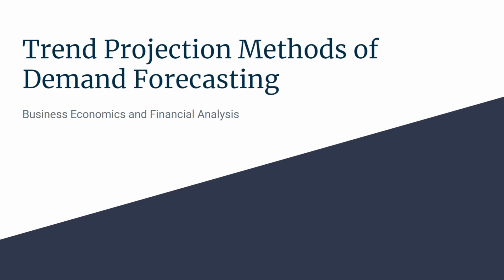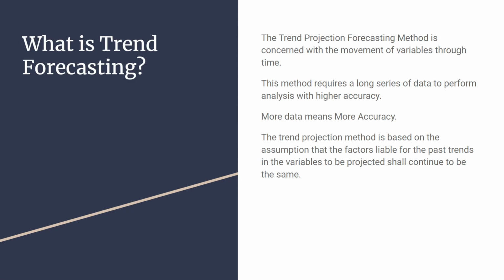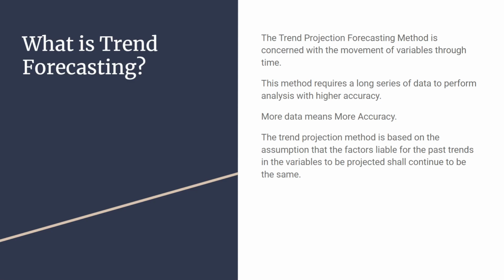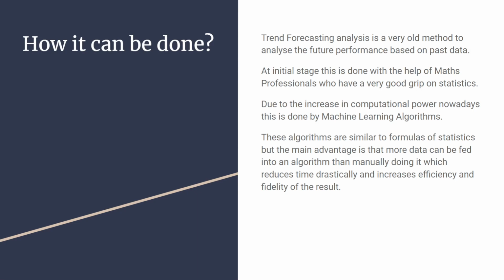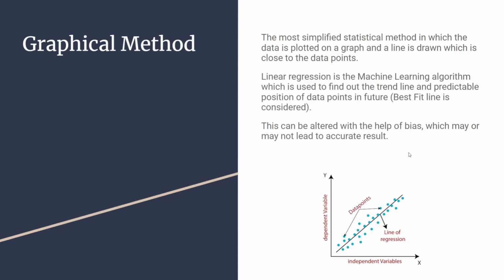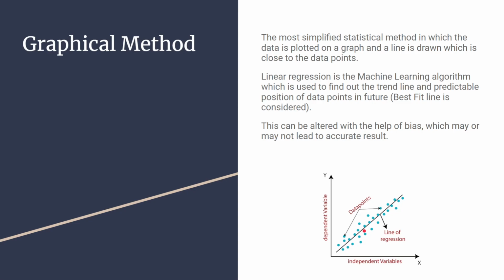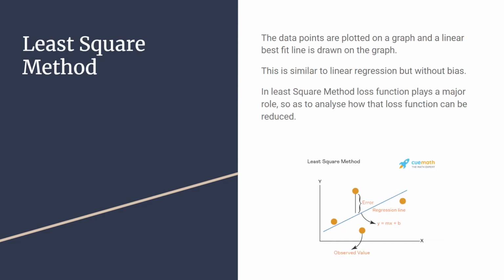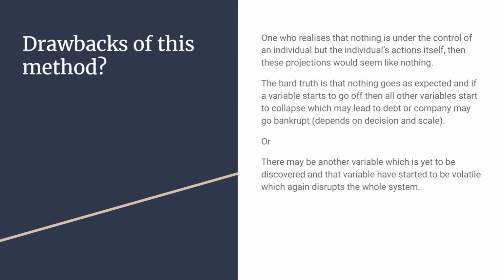Trend Projection Methods of Demand Forecasting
Business Economics and Financial Analysis Concept Video